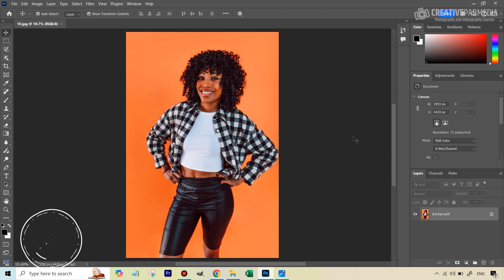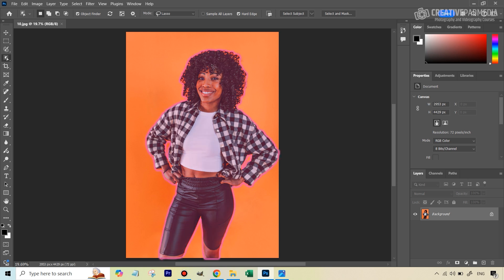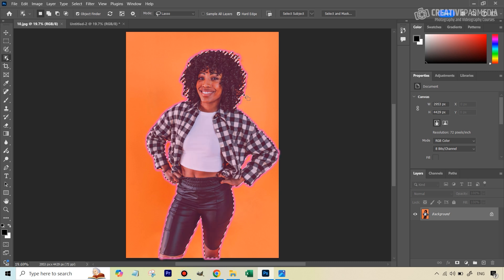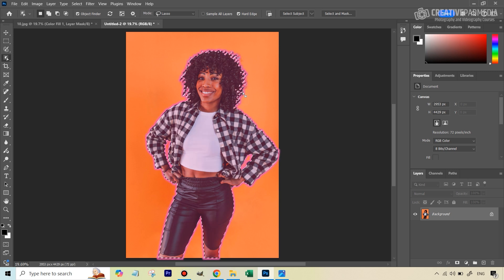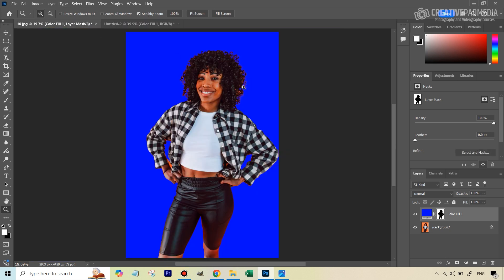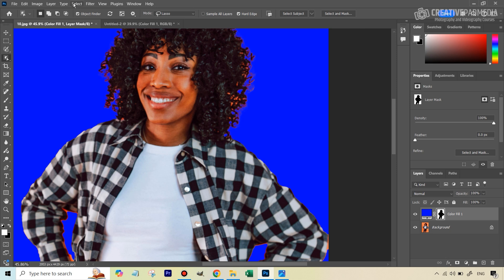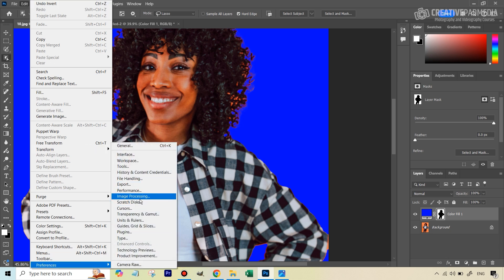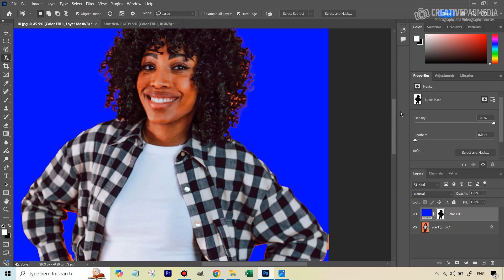Which AI Selection Tool is Better in Photoshop? Object Selection VS Select Subject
In this video we will be comparing the results from two AI based Selection tools in Photoshop - The Object Selection Tool and the Select Subject Method.